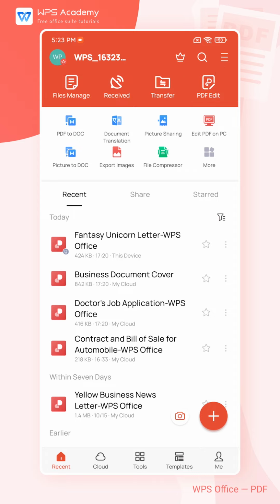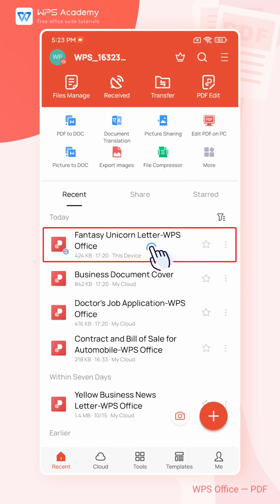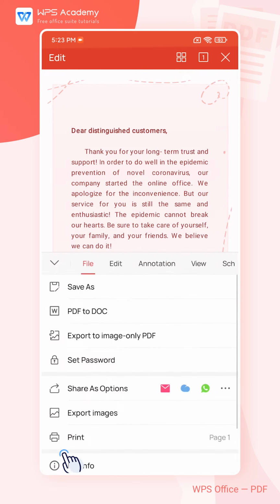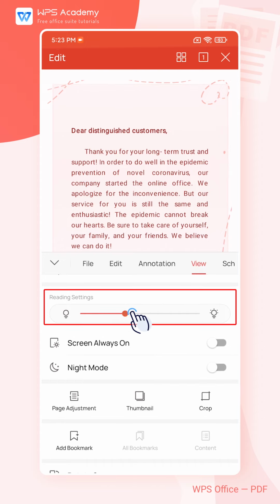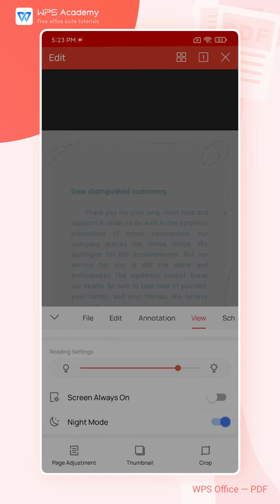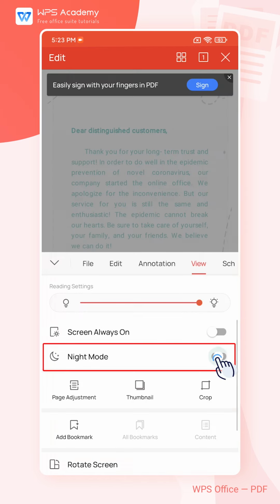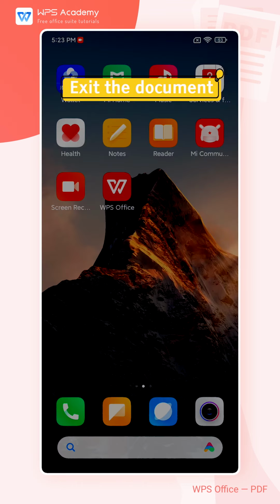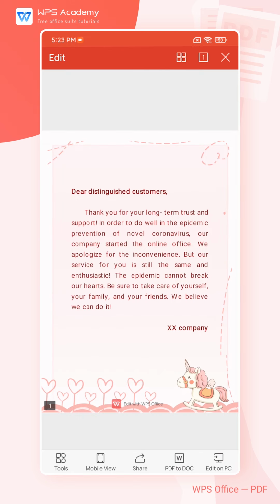[WPS Academy] 1.1.2 Mobile: Adjust the brightness when reading a PDF on WPS Office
Hi, glad to see you here. Today we'll learn 'Adjust the brightness when reading a PDF ' in WPS PDF on Mobile Phone. Follow our Youtube channel, level up your office skills! WPS Office is a free all-in-one office suite which include Writer(Word), Spreadsheet(Excel), Presentation(PPT) and PDF. Tutorials are provided by WPS Academy, WPS Academy is aim at providing both beginning and advanced office tutorial.